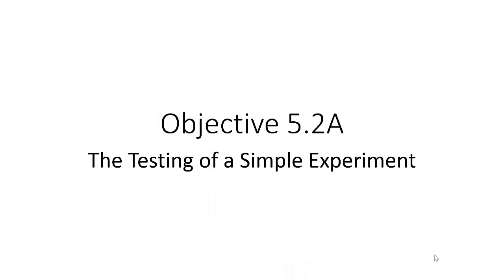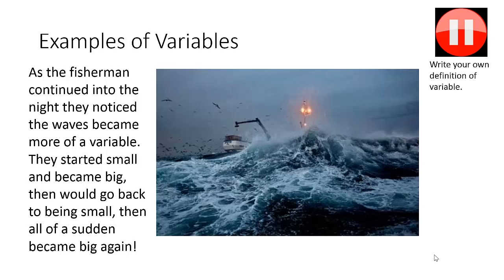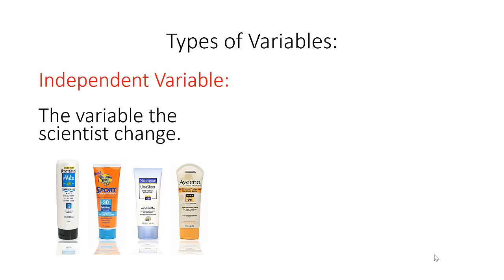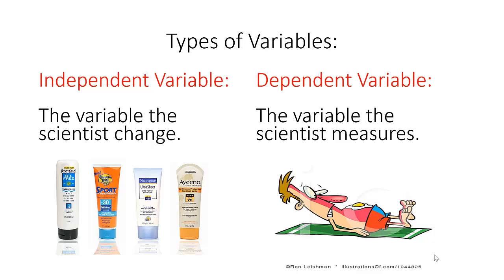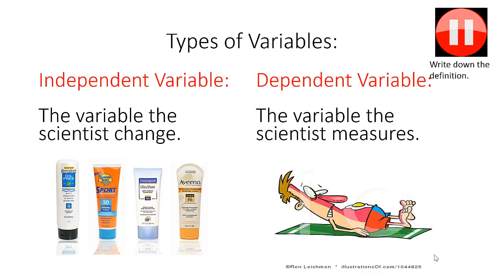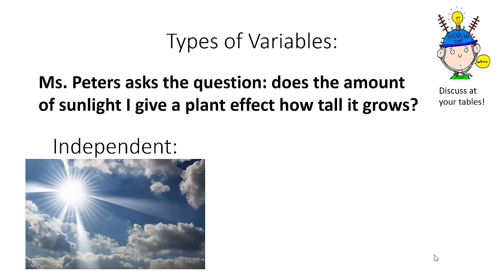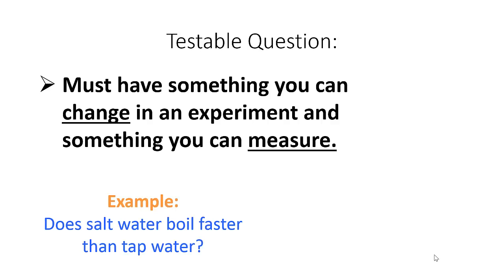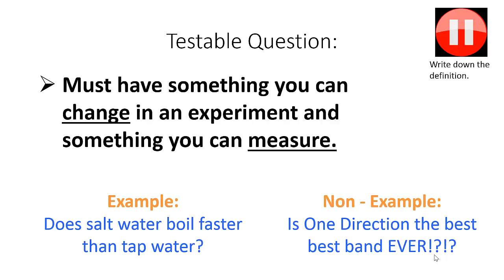1.8 Testable Question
KWBAT find the independent and dependent variable.